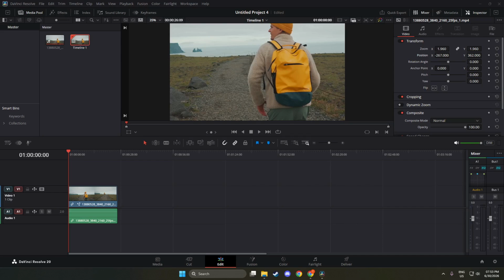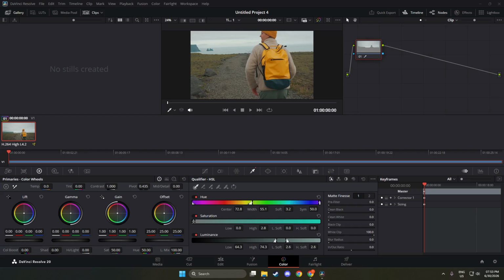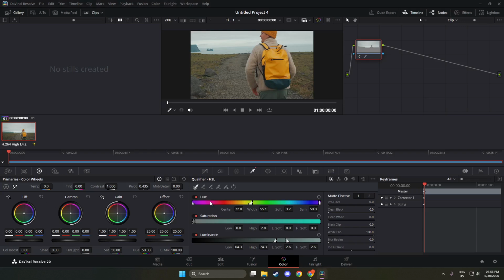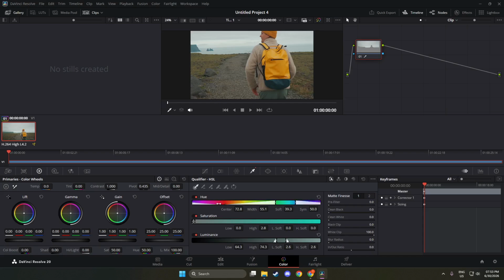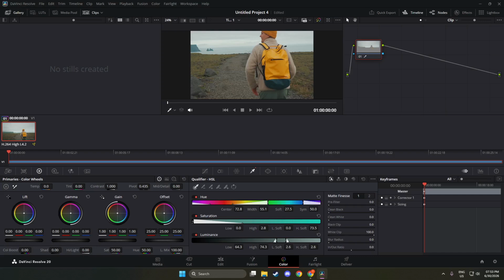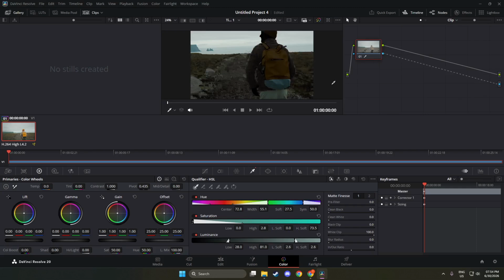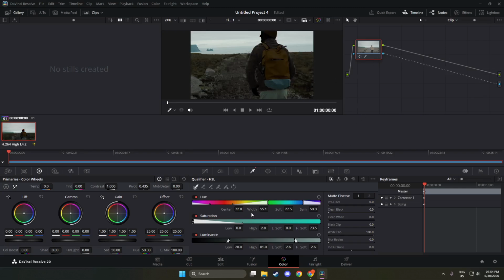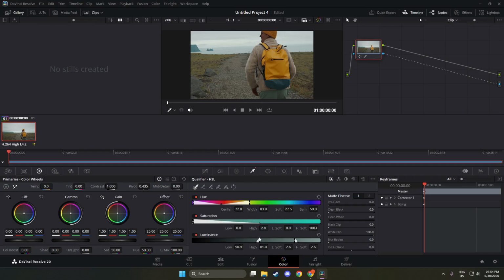How to Change a Color in DaVinci Resolve [2026 Full Guide]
How to Change a Color in DaVinci Resolve

Unlock the full potential of your video editing skills with our latest tutorial, "How to Change a Color in Davinci Resolve." Join us as we dive deep into the Color page—your playground for color correction and grading! In this video, you’ll get a step-by-step guide on how to select clips, use Color Wheels, and adjust Hue, Saturation, Temperature, and Tint to create the perfect mood for your project. Whether you're looking to enhance your video's visual appeal or transform its atmosphere, mastering these techniques is essential. With a mix of detailed instructions and practical tips, you'll be equipped to make your colors pop and elevate your storytelling. Perfect for beginners and seasoned editors alike, this tutorial is packed with valuable insights to refine your craft. Don't miss out on learning how to make your videos not just seen, but felt!

Davinci Resolve, color grading, color correction, video editing, color wheel, saturation, hue adjustment, temperature, tint, editing tutorial, video effects, post production, filmmaking, color changes, editing tips